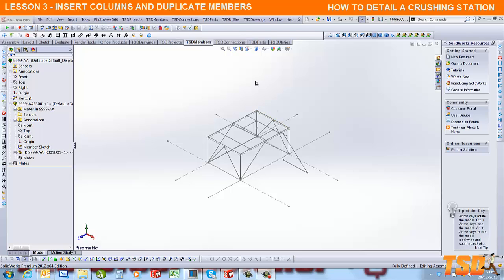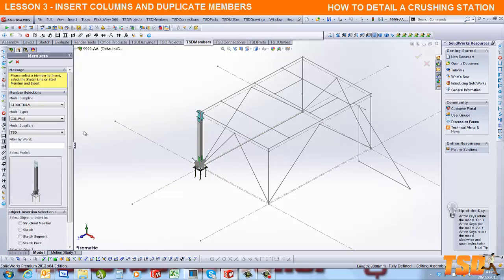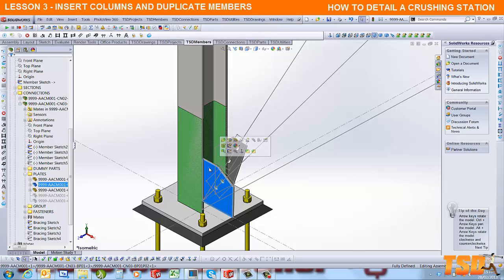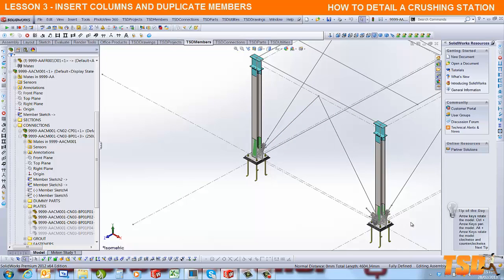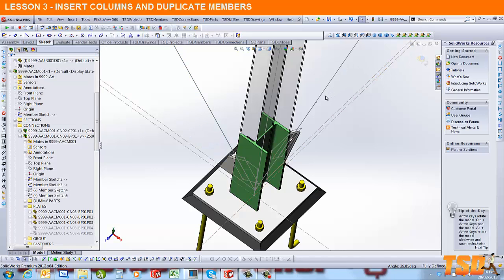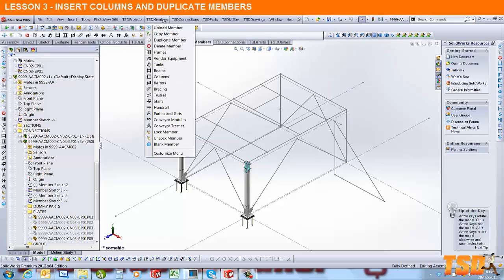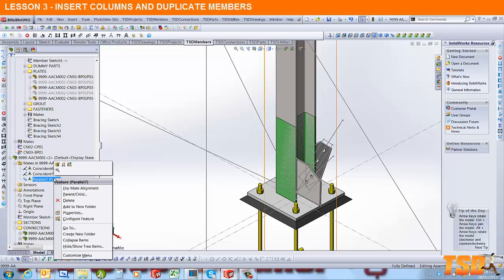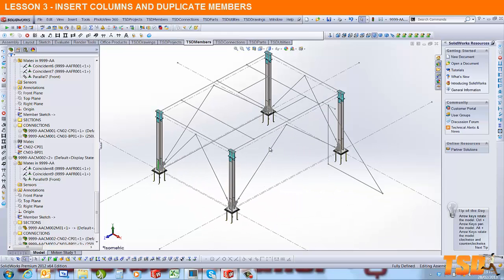Tutorial 9 3-Insert Columns and Duplicate Members